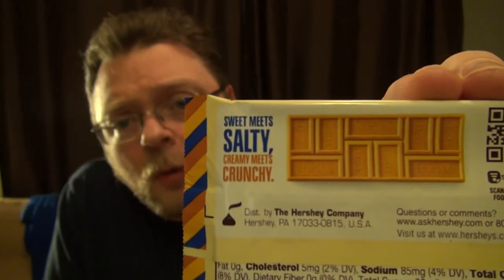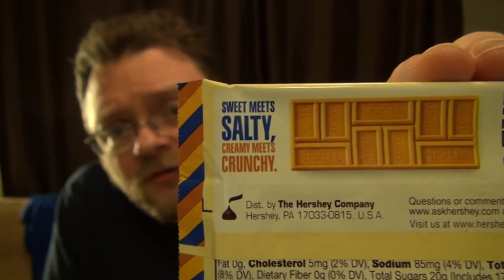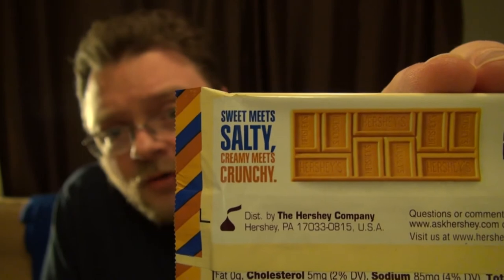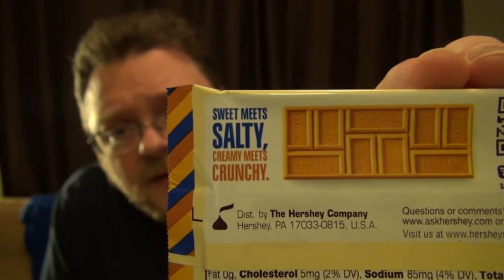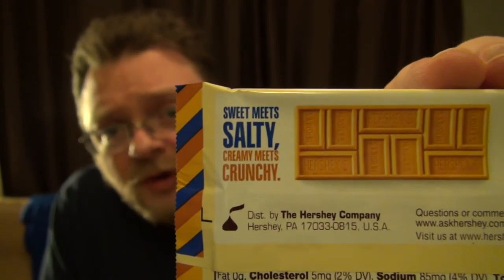Insane Ian Taste Tests: Hershey's Gold and Reece's Crunchy Cookie Cup